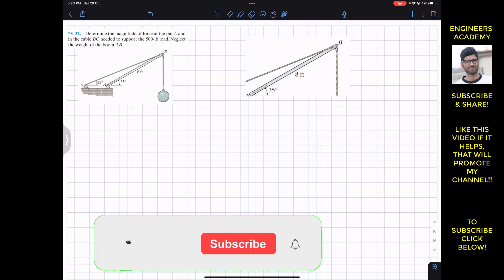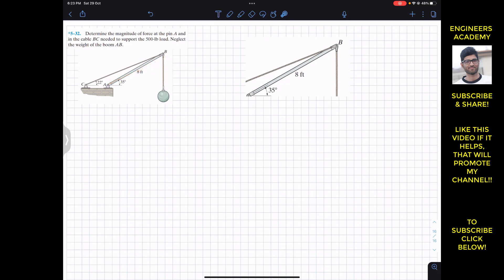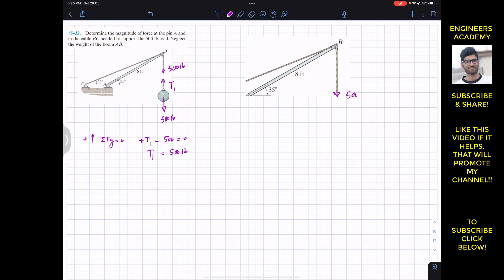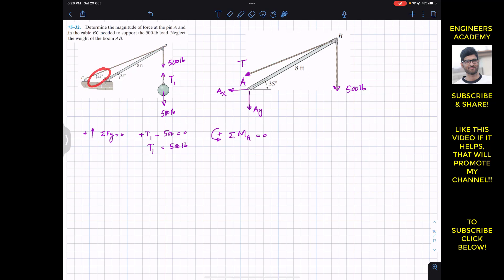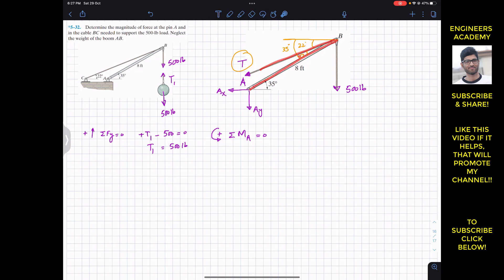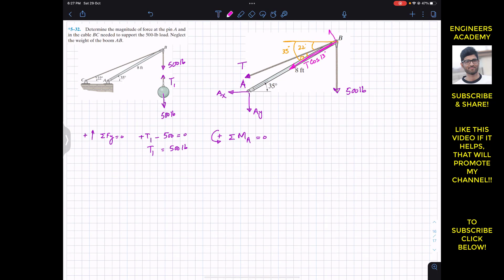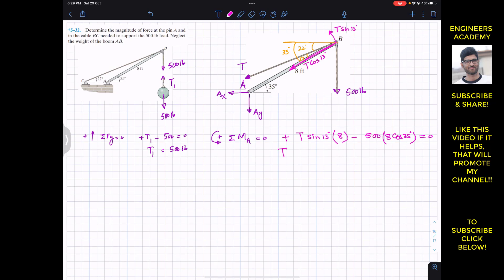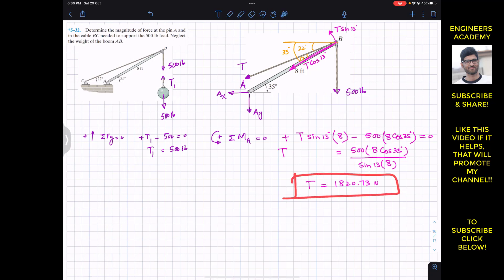5-32 Equilibrium of a Rigid Body (Chapter 5) Hibbeler Statics 14th Edition Engineers Academy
*5–32. Determine the magnitude of force at the pin A and in the cable BC needed to support the 500-lb load. Neglect the weight of the boom AB.